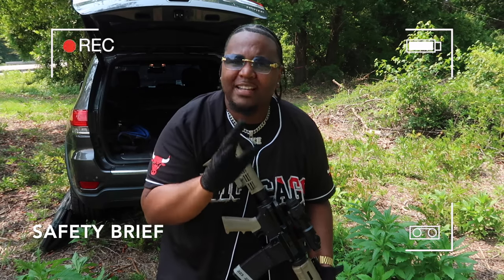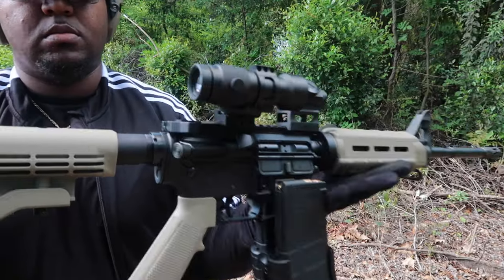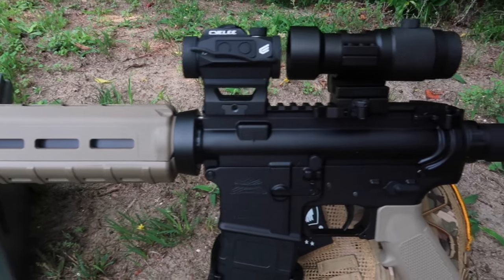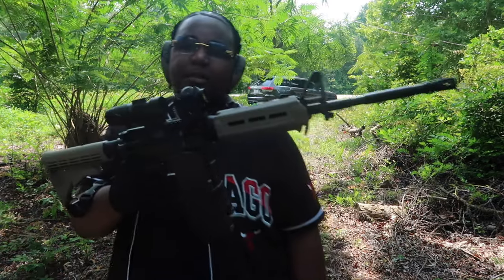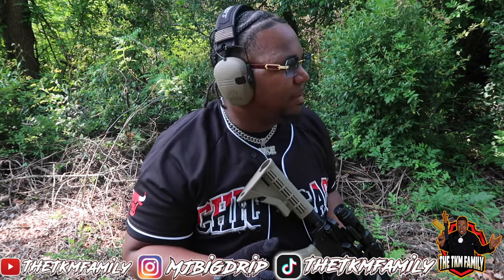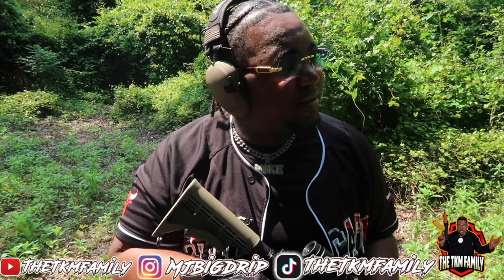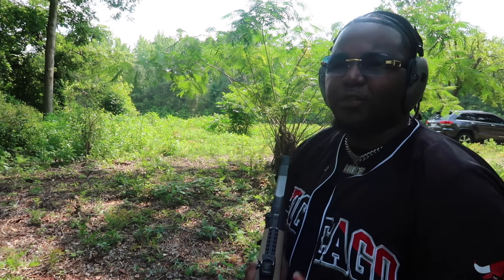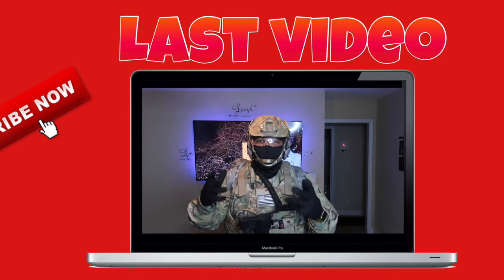PSA M4 CLASSIC CARBINE PA-15 | REAL REVIEW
THE  REAL REVIEW OF THE PSA CLASSIC M4.
IS THIS BUDGET RIFLE WORTH $400?

Beats in video produced by
-Mickeyinthegrave
-pleurbeats

The video was recorded prior to the ATF’s new pistol brace rule. Since the new rule effective date, all weapons have been modified to be in compliance with the ATF.